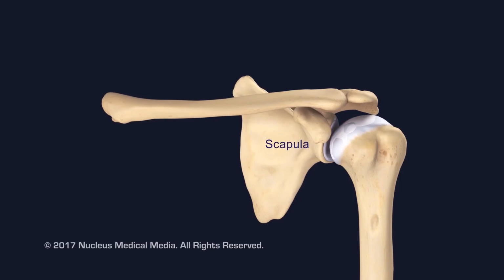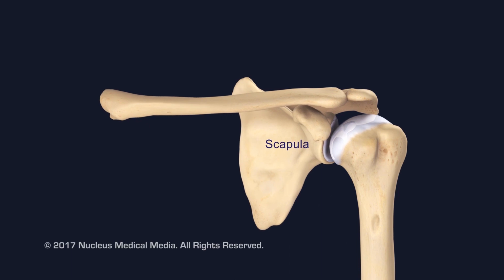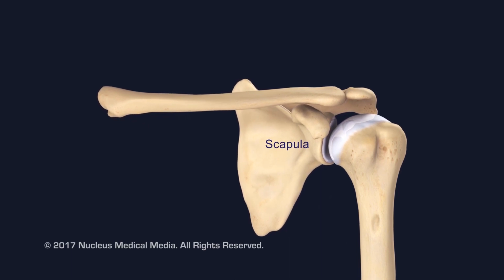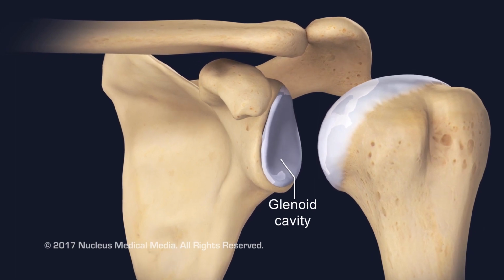Dr. Copeland | Shoulder Labrum Repair